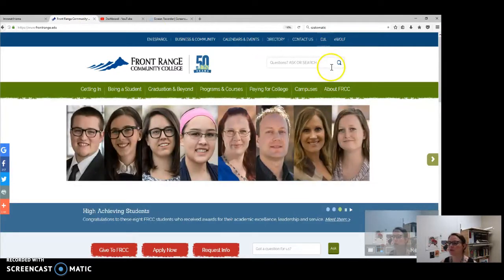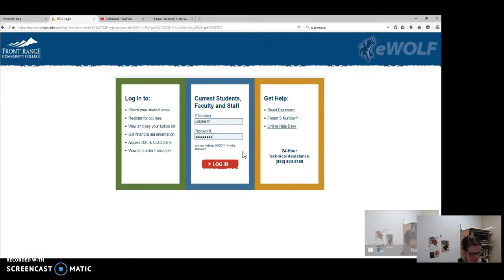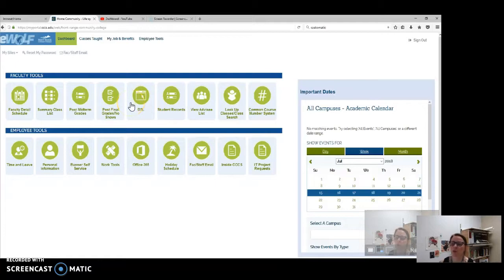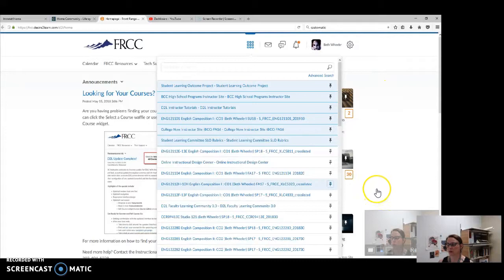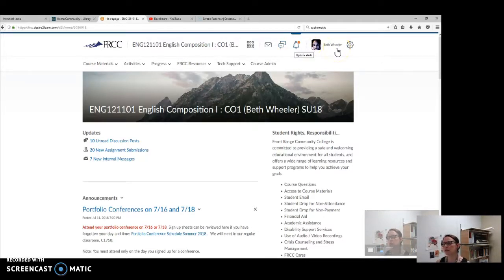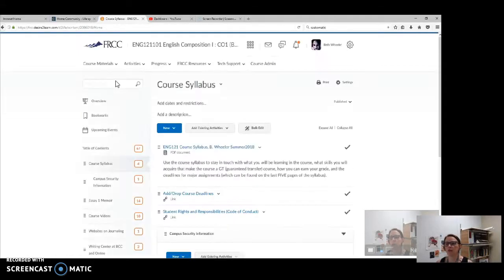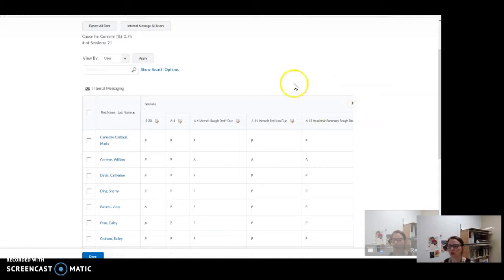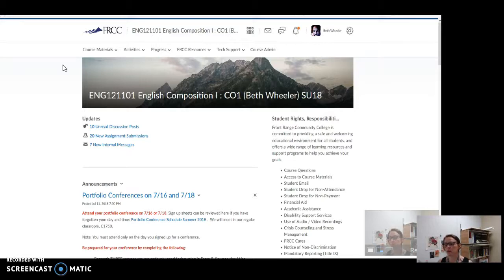First-time Login: eWolf Portal and Accessing D2L